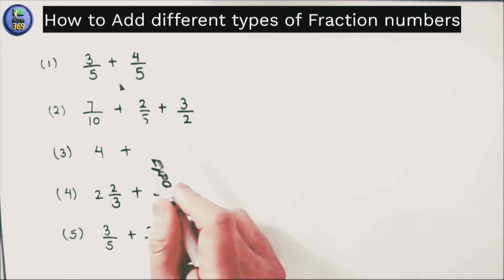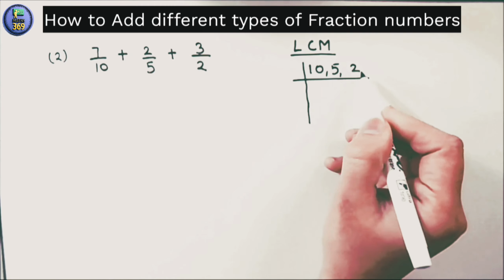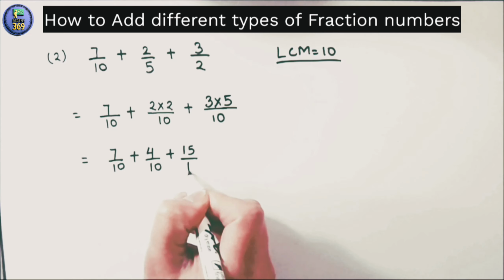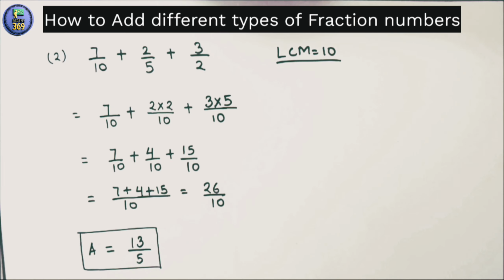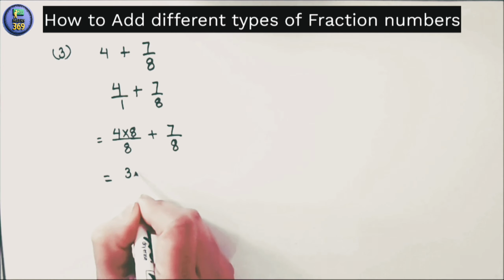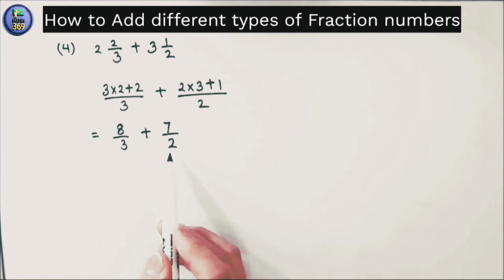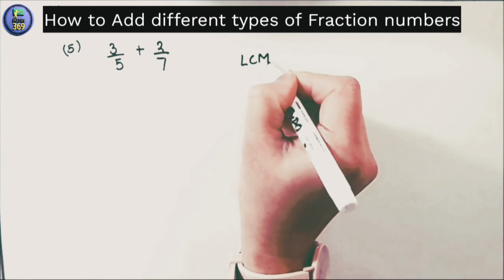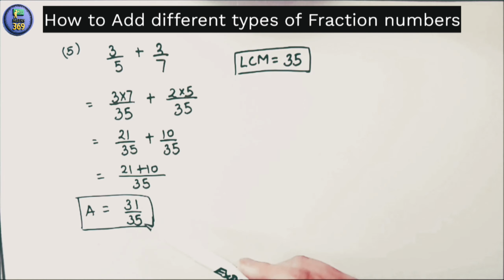Fractions in 3 minutes - No confusion,Only clarity|| Adding Fractions Like proper, improper & mixed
How to Add ANY Fractions Quick & Easy way

Adding Fractions Like Mixed,Improper & Proper Fractions